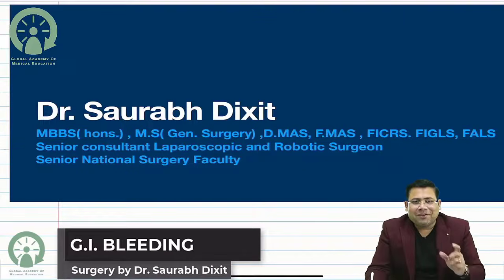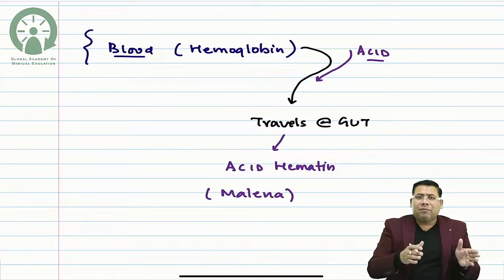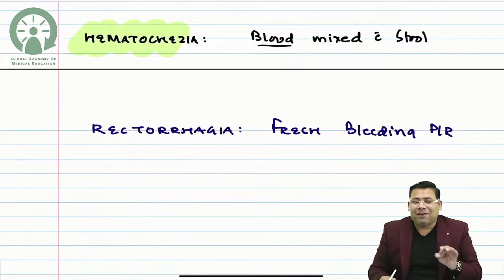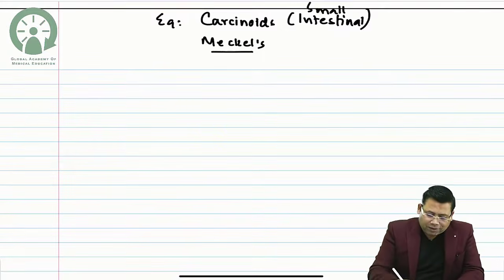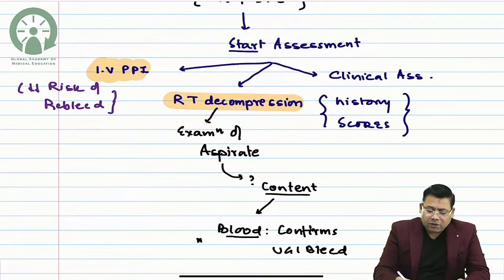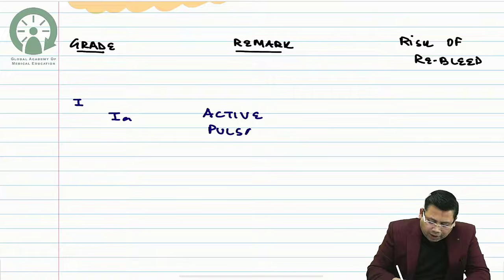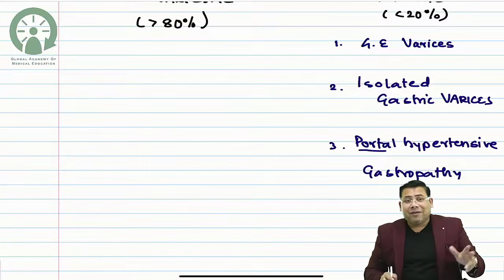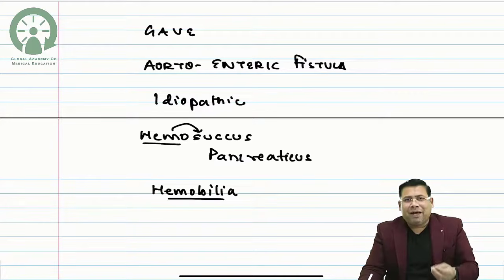Gastrointestinal Bleeding | Surgery By Dr. Saurabh Dixit | GAMEPGAPP